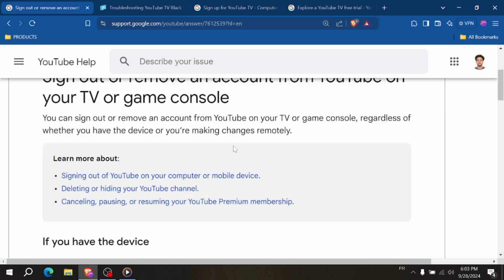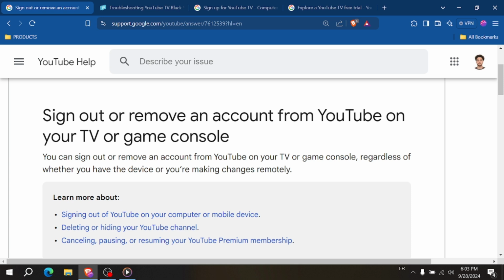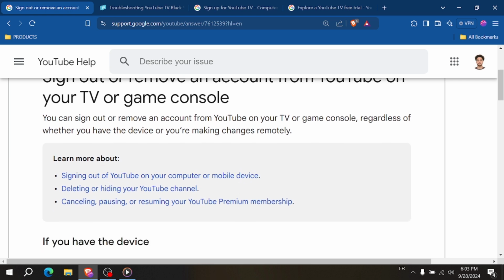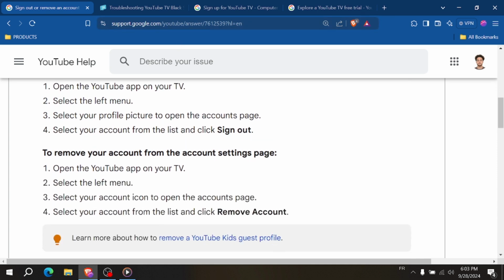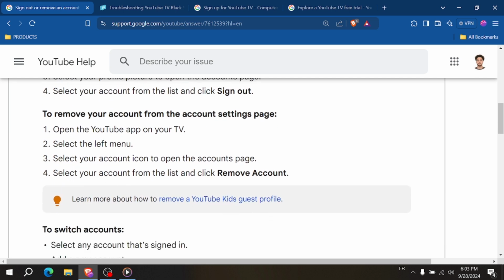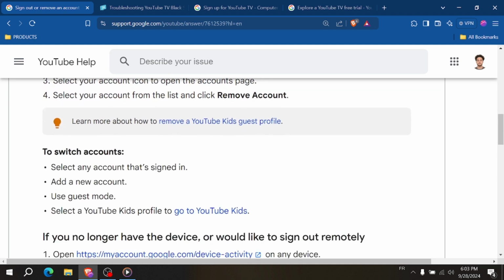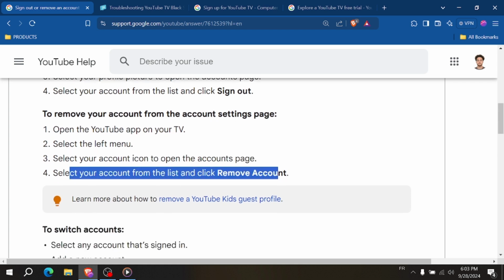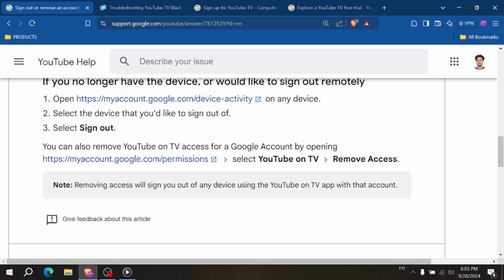How to Remove Someone From my YouTube TV Account (Easy Tutorial)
How to Remove Someone From my YouTube TV Account
In this video, we’ll show you how to remove someone from your YouTube TV account step-by-step. We’ll guide you through accessing the account settings, managing family sharing, and removing users from your account. Follow along to easily manage your YouTube TV members and remove someone if needed!